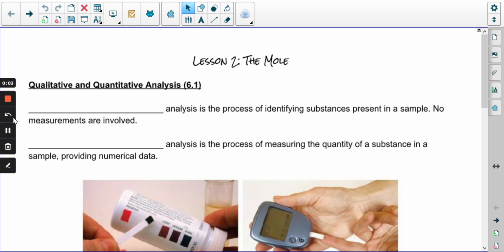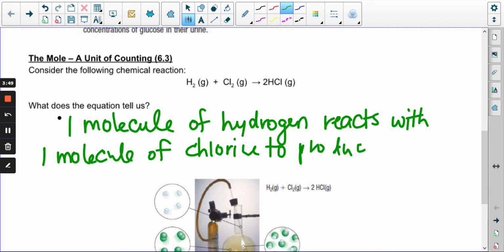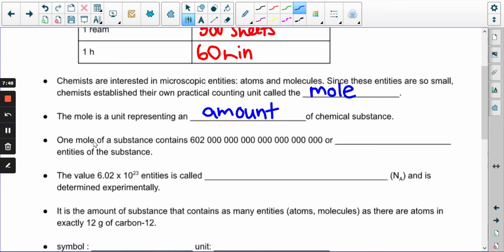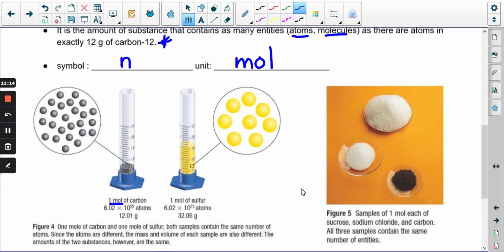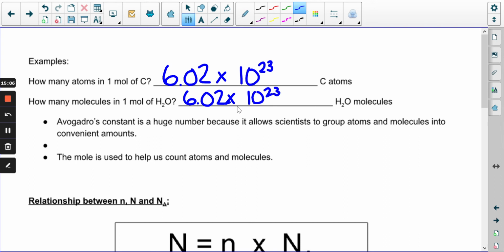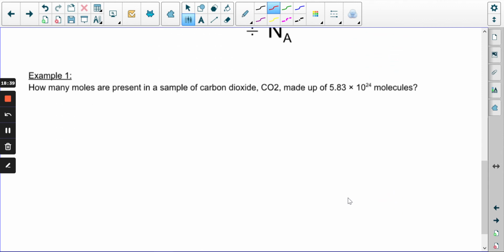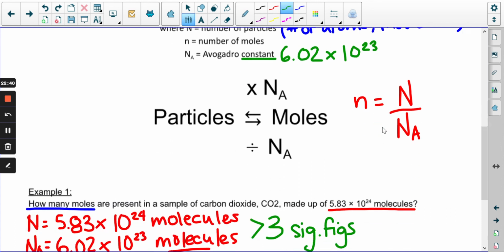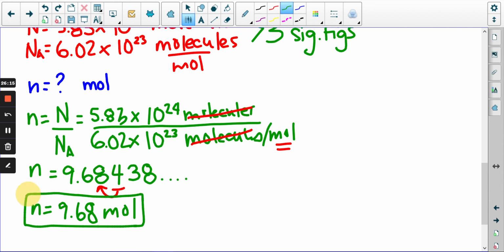Lesson 2 The Mole